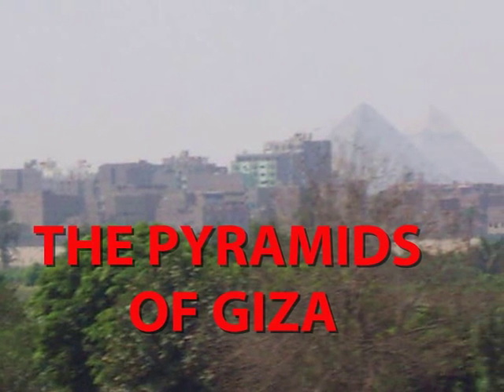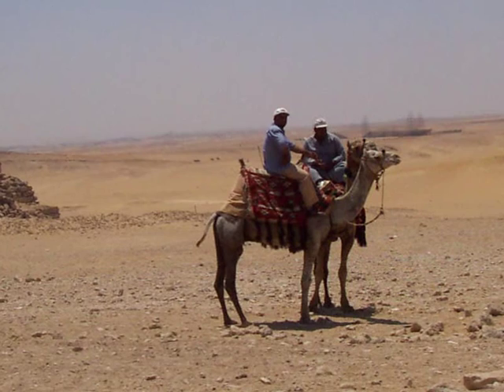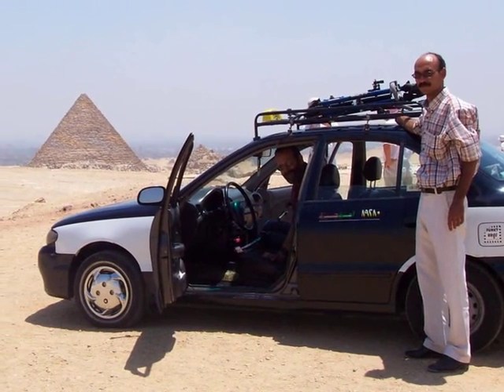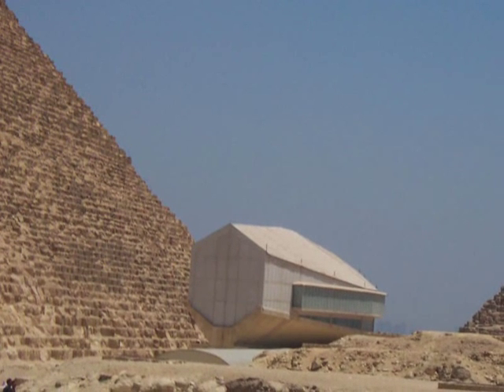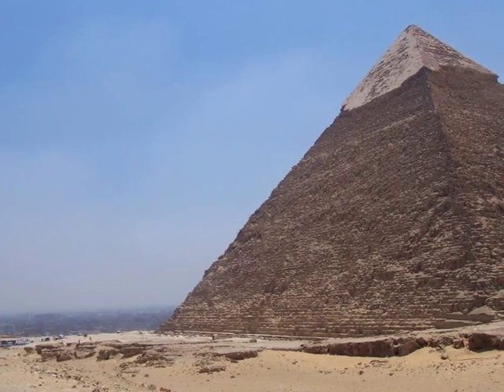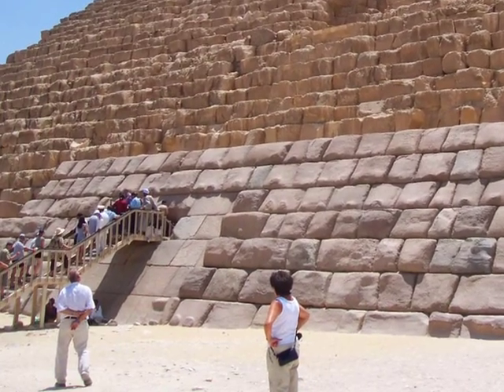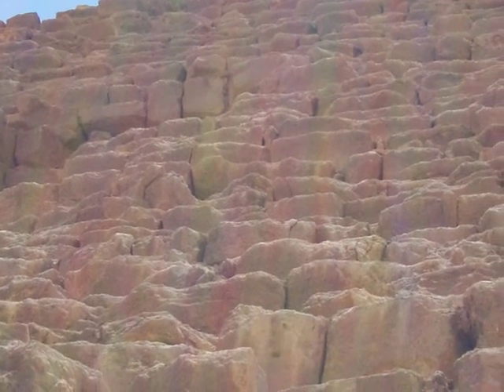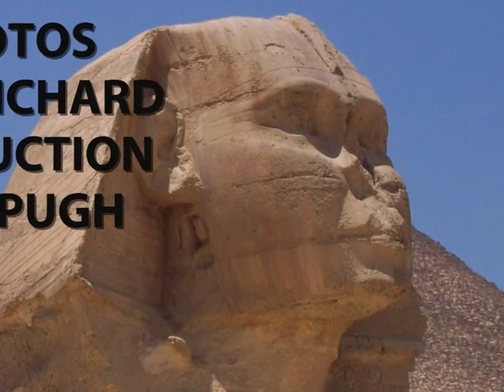PYRAMIDS OF GIZA Khufu or Cheops Khafre Menkaure Mycerinus,SPHINX CAIRO EGYPT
FROM WHEELCHAIR NOMAD DIARY.. EE 2003
We paid $6.00 per person entrance fee, and $1.00 car fee to enter the actual pyramid site.
The road winds around between the two largest pyramids, approaching one within fifty metres, and then climbs a steep sand dune to a large car park, filled with fifteen tourist buses and touts for horse and camel rides. The pyramids are magnificent, and monumental in size. The oldest pyramid at Giza is the Great Pyramid of Khufu or Cheops, 137 metres high, completed in 2570 BC with 2.3 million blocks. Southwest of the Great Pyramid, 136 metres high, is the Pyramid of Khafre, which appears taller, being on higher ground, with its peak still capped with polished white limestone casing.  The third pyramid is that of Menkaure or Mycerinus, 62 metres high, with a deep gash in its north face from an unsuccessful attempt to dismantle it in 1186 AD.

DON PUGH